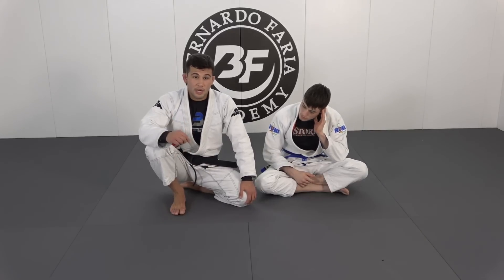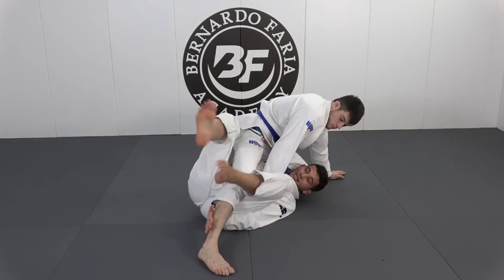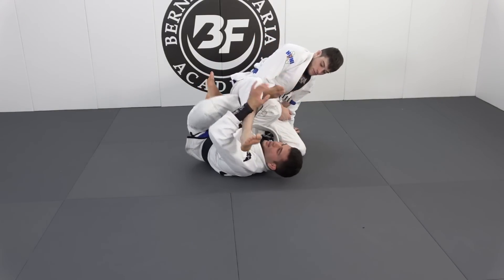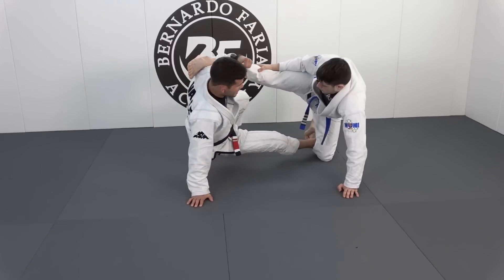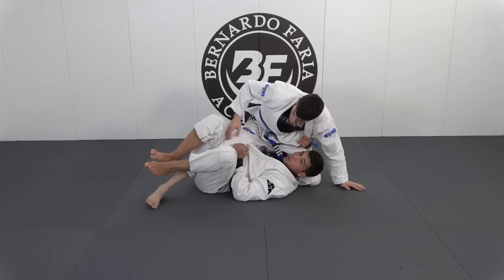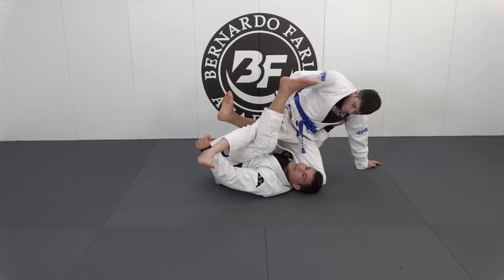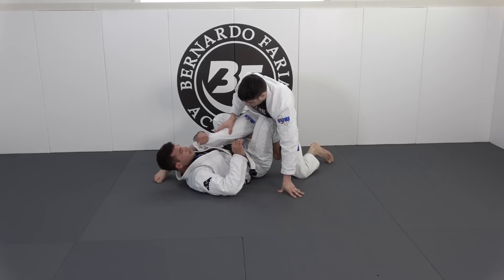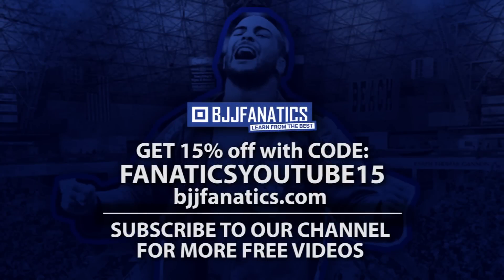Deep Half Transitioning to X Guard by Lucas Valle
In this Jiu Jitsu Moves video, Lucas Valle teaches the Deep Half Transitioning to X Guard technique.

This is a clip off of Lucas Valle's new instructional series "Mastering The Half Guard."

Lucas Valle is a multiple time IBJJF Black Belt adult champion who is a world class Jiu Jitsu practitioner.

Lucas is one of the best modern day half guard players.